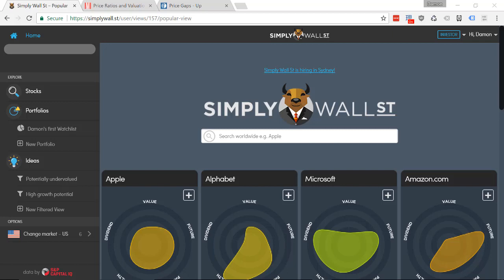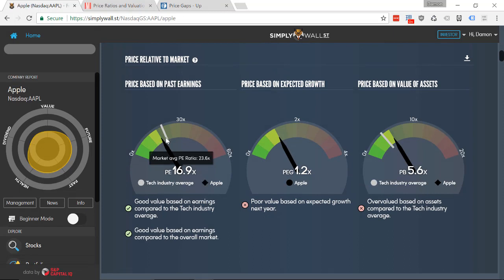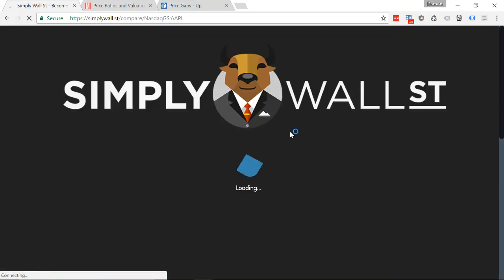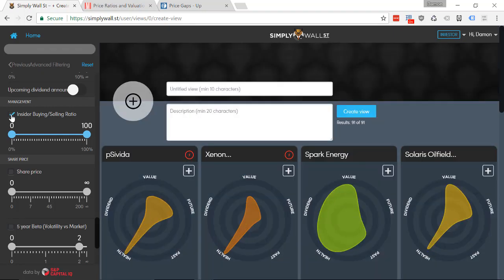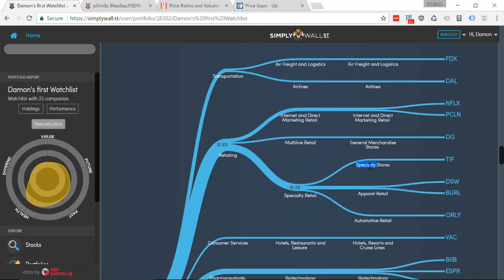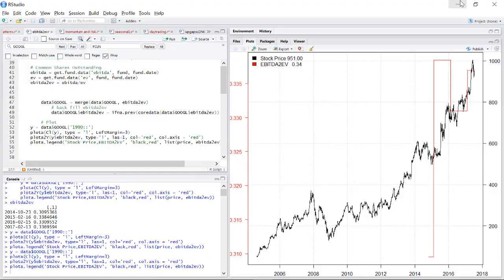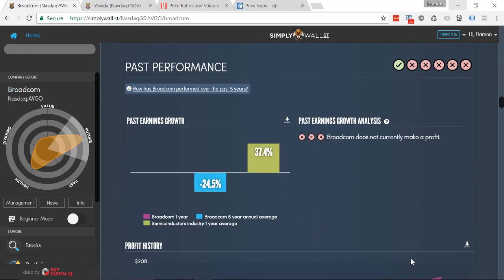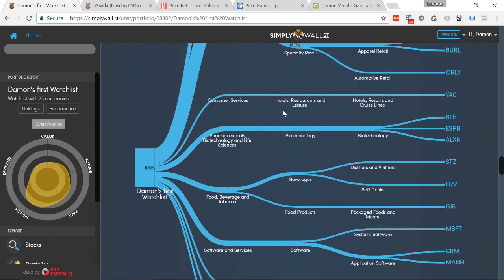How to Find Good Stocks | Simply Wall St Review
Sign up for Copy My Trades if you want trade alerts sent to your email box every day: